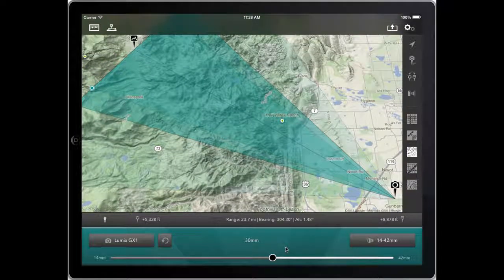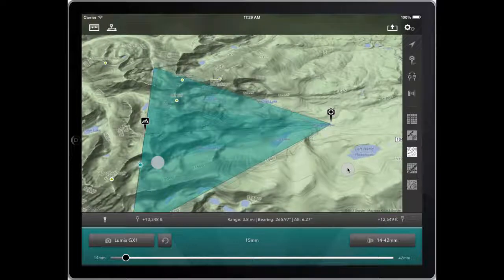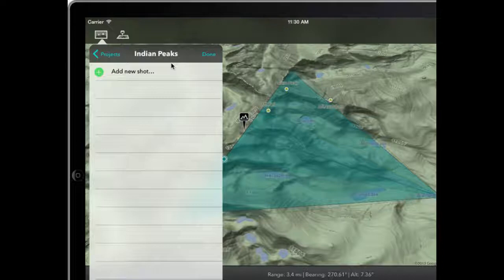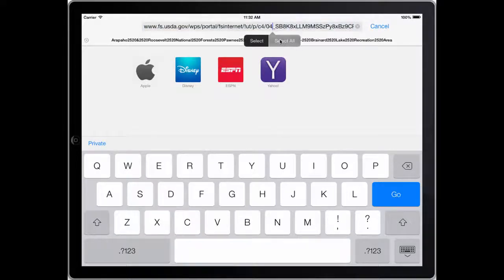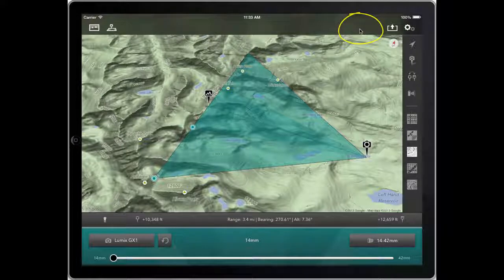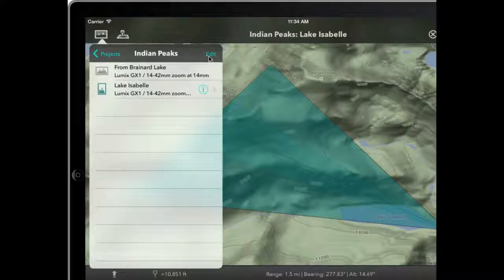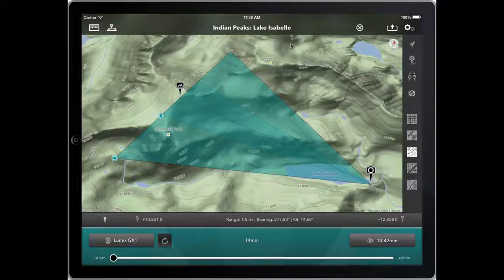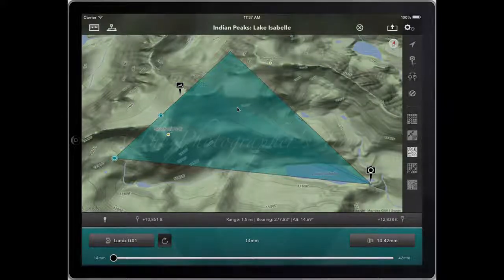Photo Transit: Shots + Projects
Video tutorial for our app The Photographer's Transit, showing you

- How to set up and save a planned shot
- How to create and manage a shot list ("project")
- How to export your shots and projects via email
- How to schedule a shot on your calendar